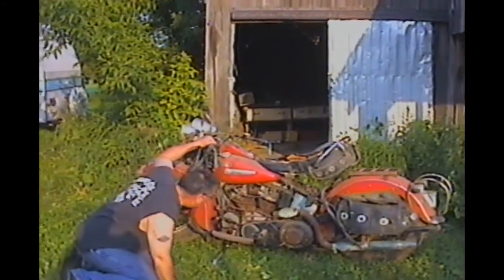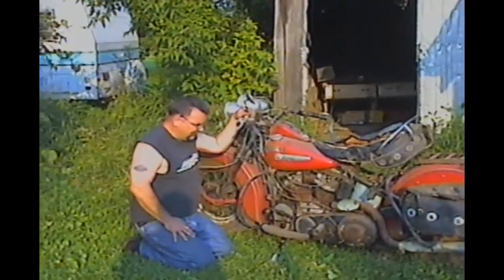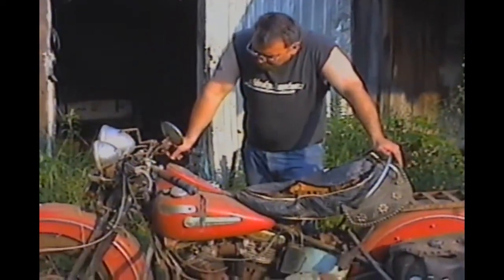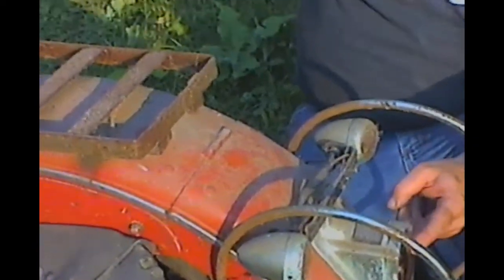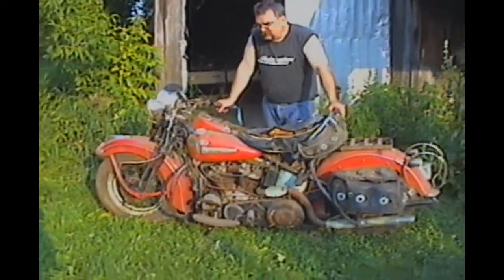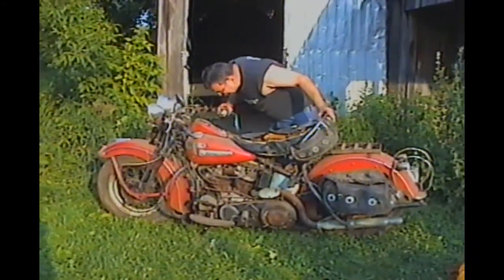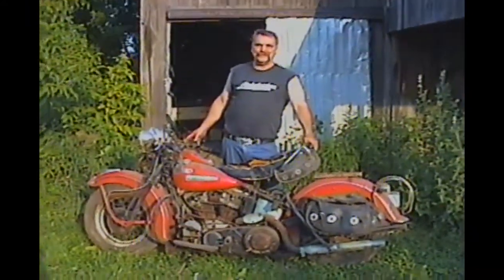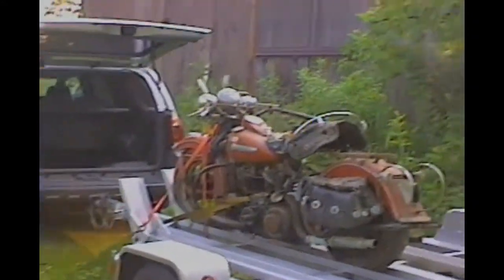#2) 1948 Pan Head Barn Find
Part #2 of Video I took in summer of 2006 of 1948 Pan Head in Barn. 8mm Converted to Digital January 2022.